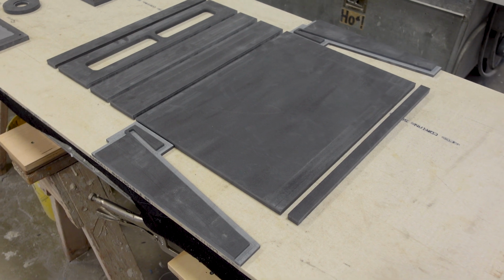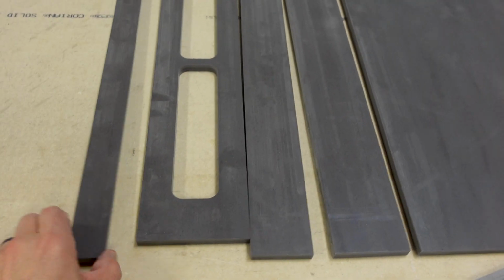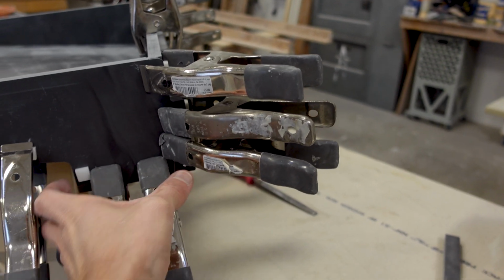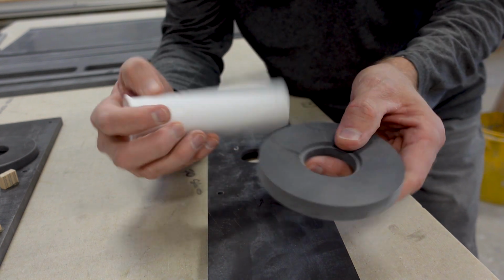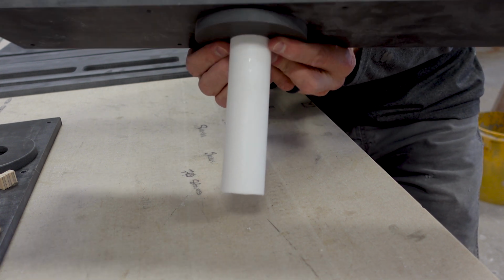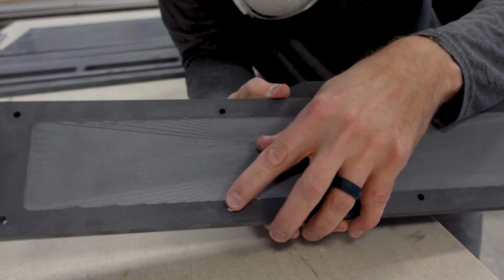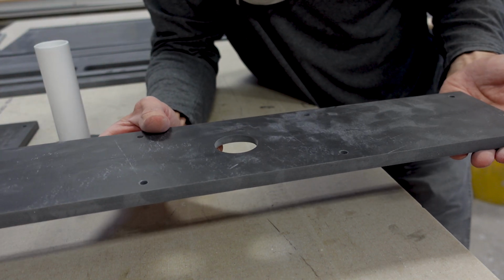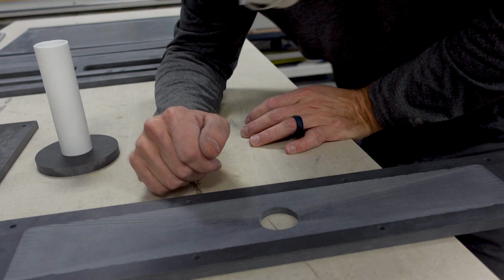Ramp Sink - Corian Custom Drain Assembly and Sink Parts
In this video I go over the pieces and parts needed to create a Corian Ramp Sink. I also show the details of the drain assemble. The drain assemble tends to get the most questions because they are difficult to make. Hope this video helps.

If you would like to help bring updated content to this channel, please click the affiliate links below because each time you make a purchase, I will receive a small commission.

CLEANING SUPPLIES
Bar Keepers Friend
ScotchBrite Pad
Magic Countertop
Microfiber Cleaning Cloth

FABRICATION TOOLS
Makita Plunge Router 3-1/4" HP
Random Orbital Sander
Bosch Jig Saw
Jorgensen 3706-LD 6-Inch Light-Duty Steel Bar Clamp
IRWIN VISE-GRIP Original Locking Pliers with Swivel Pads, 11-Inch
Onsrud 63-725
ER32 CNC Tool Holder
ER32 Collet

SANDING AND POLISHING
3M Random Orbital Sander
Makita 7" Electric Polisher
3M Wool Polishing Pad
3M Wool Compounding Pad
3M Perfect-It II Foam Polishing Pad Glaze - 1 qt
3M 05954 Super Duty Rubbing Compound, 1 qt

MISC
Oatay 38711 Foam Closet Flange Spacer
PROFLO 2" Brass No-Caulk Shower Drain Body
Oatey 31177 Plumbers Putty, 9 oz
Scotch 3M 355 Tape